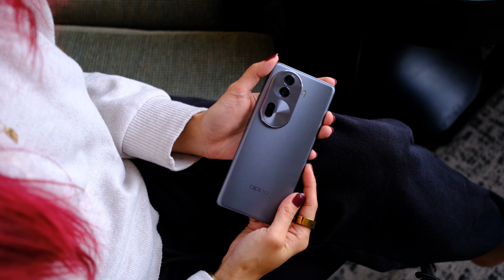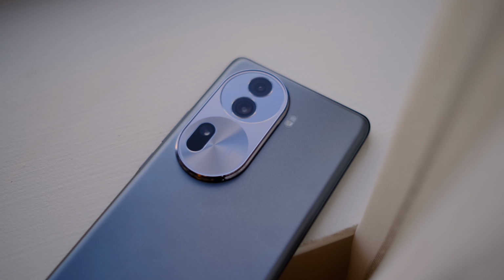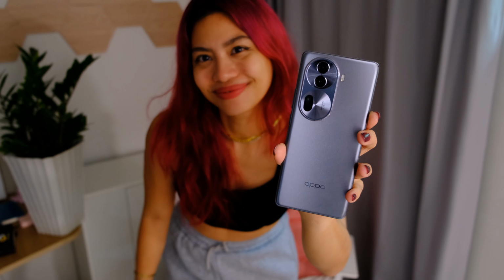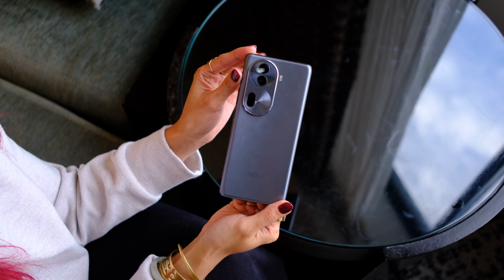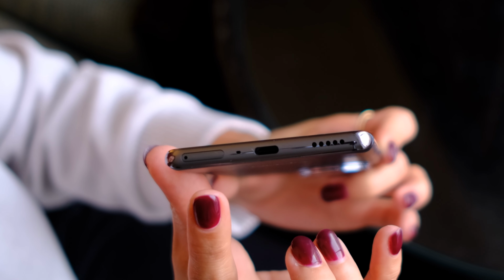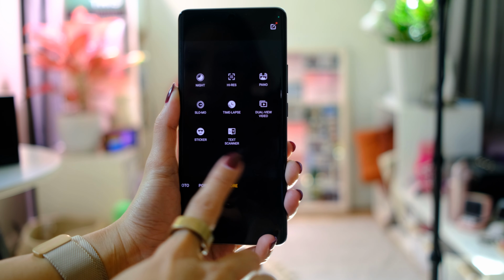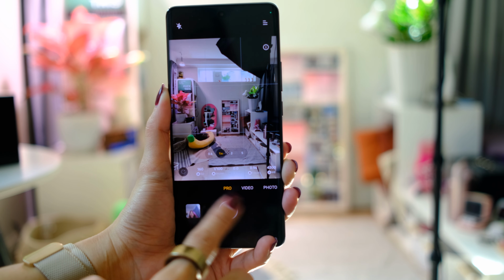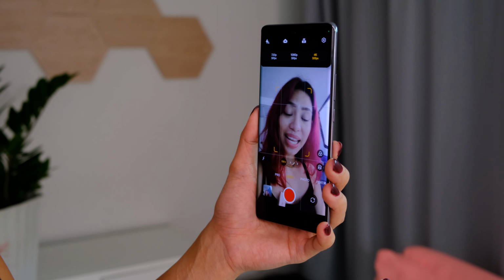OPPO Reno11 Pro 5G CAMERA TOUR + unboxing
First look at the OPPO Reno11 Pro 5G! Another Reno is here, people!!!